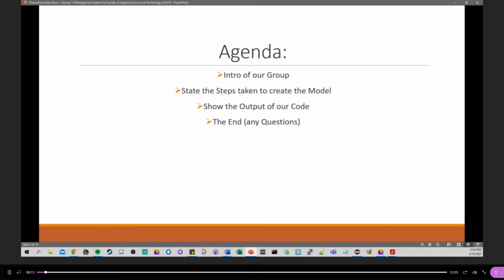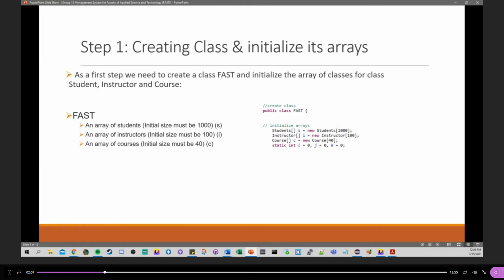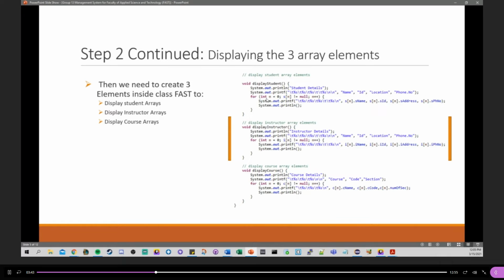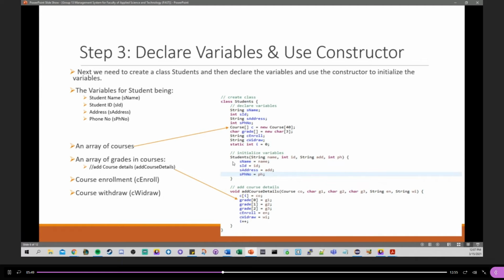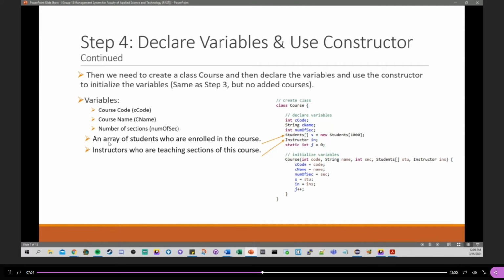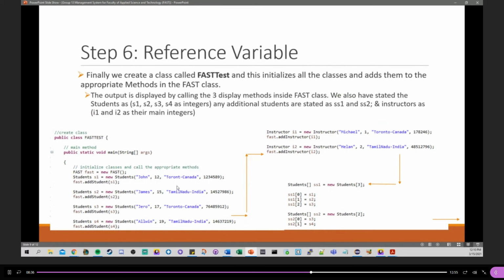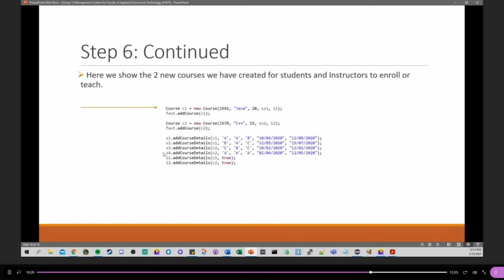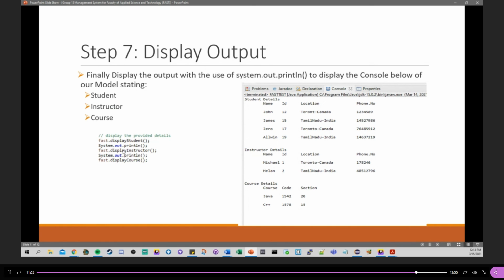Bb Collaborate - Groups 13 - recording_5 - Google Chrome 2021-03-15 19-32-26.mp4